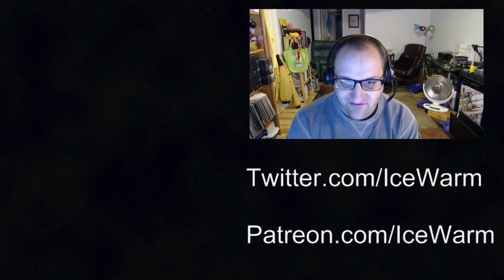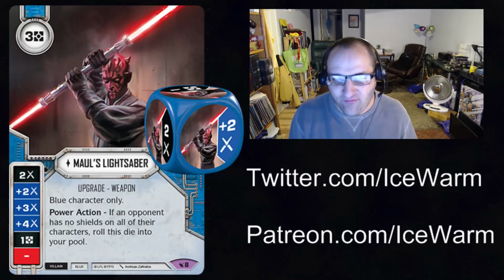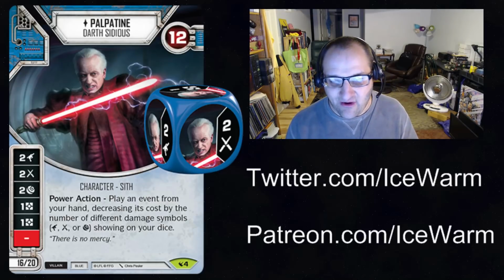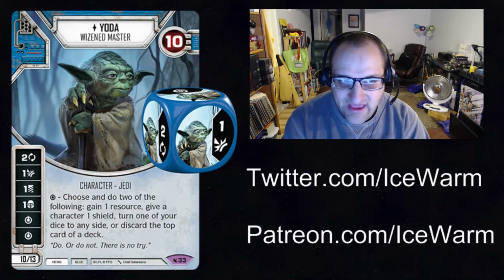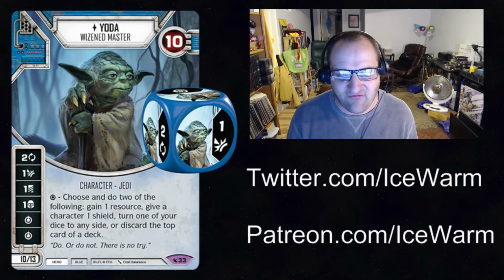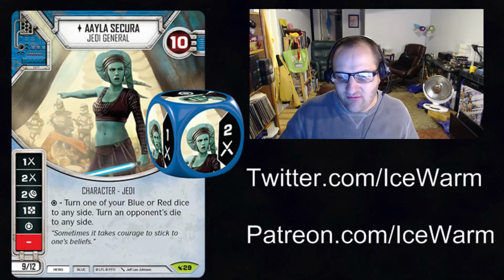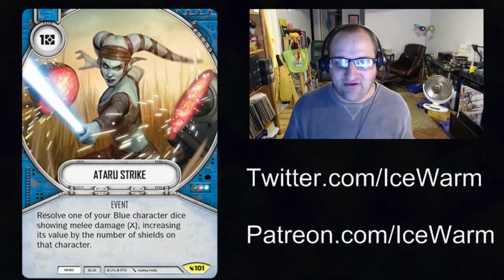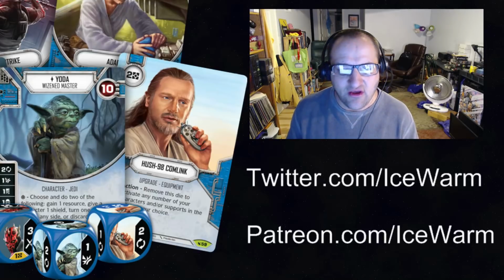Star Wars Destiny - More Legacies Spoilers...Maul...Yoda, And More!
Today Fantasy Flight revealed a ton of blue spoilers for Star Wars Destiny including Maul, Yoda, Maul's Lightsaber and more. you can check out their article